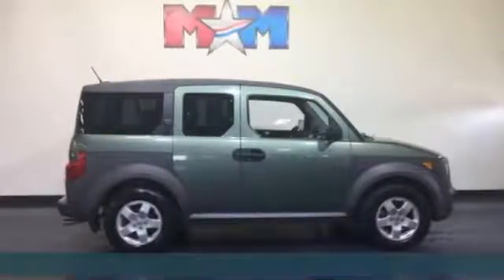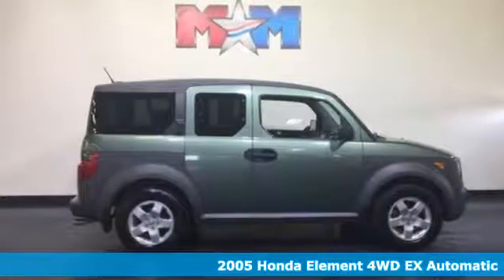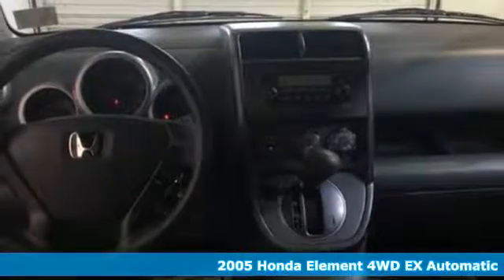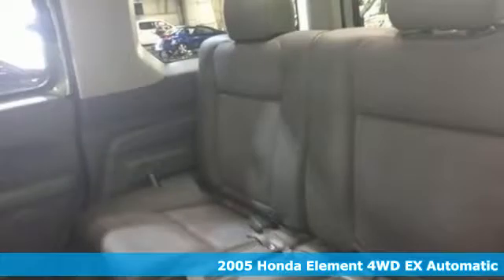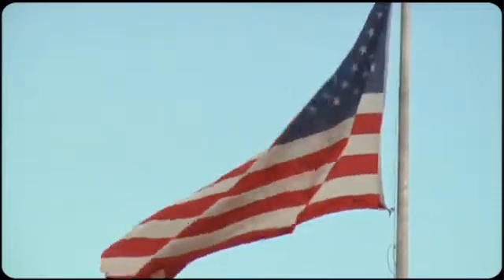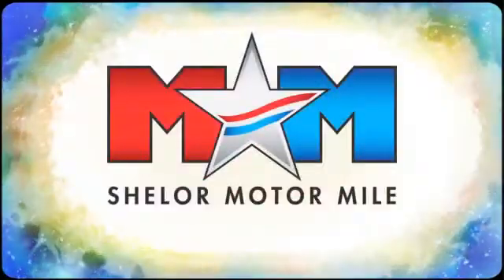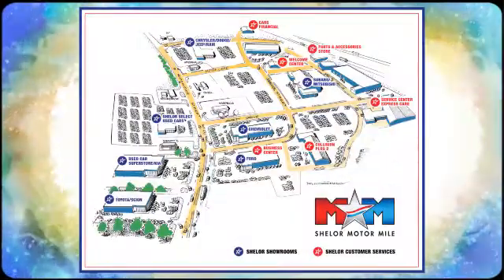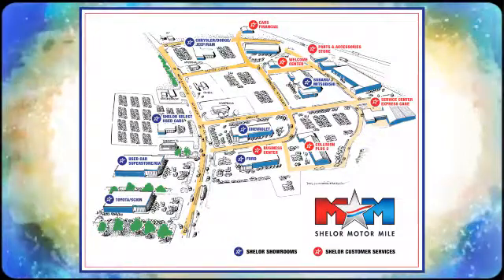Used 2005 Honda Element Christiansburg VA Blacksburg, VA TY181485A - SOLD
Year: 2005
Make: Honda
Model: Element
Trim: 4WD EX AT
Engine: 2.4L 4 Cylinder Engine
Transmission: 4-Speed A/T
Color: Galapogos Green Metallic
Interior: Gray/Green
Mileage: 205876
Stock #: TY181485A
VIN: 5J6YH28625L024798
EPA 24 MPG Hwy/21 MPG City! Clean. Galapogos Green Metallic exterior and Gray/Green interior, EX trim. Moonroof, Premium Sound System, iPod/MP3 Input, Aluminum Wheels, 4x4. 5 Star Driver Front Crash Rating. Cheap Cars on the Motor Mile provides another vehicle segment to our already considerable selection. These are vehicles that did not meet our retail standards for Shelor Used Car Certification, but still provide affordable transportation. Some vehicles may have mechanical issues. The inspection process includes an internal inspection as well as a State Inspection. Non-State Inspection mechanical items that did not meet standards will be noted. Not all mechanical issues will be known at the time of inspection or at the time of sale. These vehicles include a 30 Day 1,000 mile limited powertrain warranty where the dealer will pay 25% of parts and labor for a covered repair and customer pays 75% of parts and labor for a covered repair. All service work must be performed by a Shelor service facility. br /br /KEY FEATURES INCLUDEbr /Sunroof, 4x4, Premium Sound System, iPod/MP3 Input, Aluminum Wheels. MP3 Player, Satellite Radio, Keyless Entry, Privacy Glass, Bucket Seats. Honda EX with Galapogos Green Metallic exterior and Gray/Green interior features a 4 Cylinder Engine with 160 HP at 5500 RPM*. br /br /EXPERTS RAVEbr /Inside, the Honda Element is all about space, or maximizing usable space in a vehicle with a relatively small footprint. Its interior is designed to handle all combinations of people and stuff, from four full grown adults to two adults and mountain bikes or a couple of long boards. -newCarTestDrive.com. Great Gas Mileage: 24 MPG Hwy. br /br /VISIT US TODAYbr /At Shelor Motor Mile we have a price and payment to fit any budget. Our big selection means even bigger savings! Need extra spending money? Shelor wants your vehicle, and we're paying top dollar! br /br /.br / Chevrolet Ford Chrysler Dodge Jeep & Ram prices include current factory rebates and incentives some of which may require financing through the manufacturer and/or the customer must own/trade a certain make of vehicle. Residency restrictions apply see dealer for details and restrictions. All pricing and details are believed to be accurate but we do not warrant or guarantee such accuracy. The prices shown above may vary from region to region as will incentives and are subject to change. Tax DMV Fees & $499 processing fee are not included in vehicle prices shown and must be paid by the purchaser. Vehicle information is based off standard equipment and may vary from vehicle to vehicle. Call or email for complete vehicle specific information.